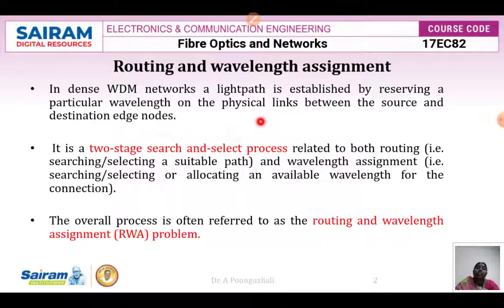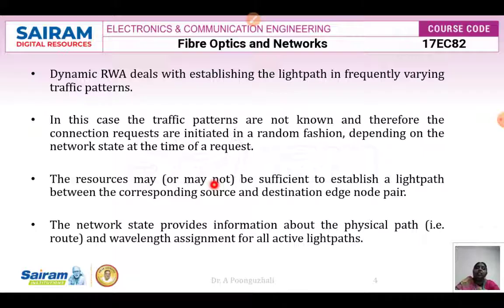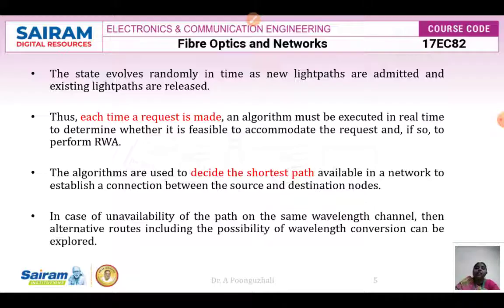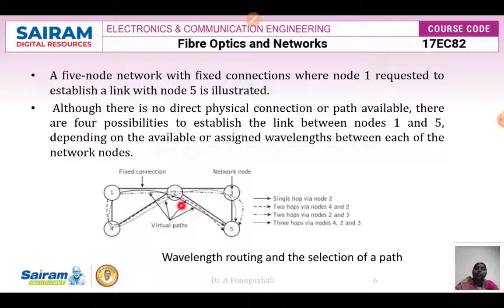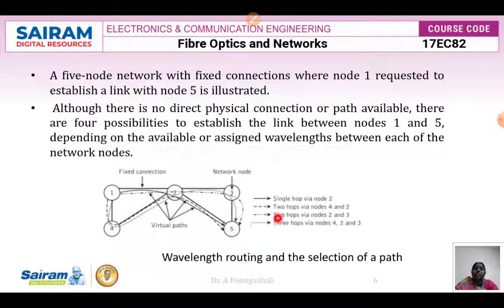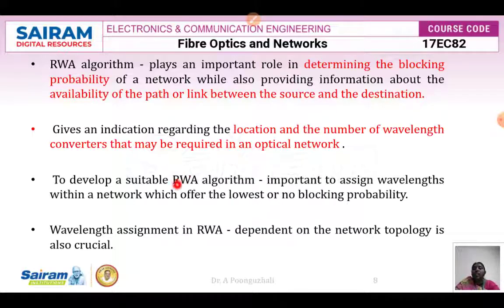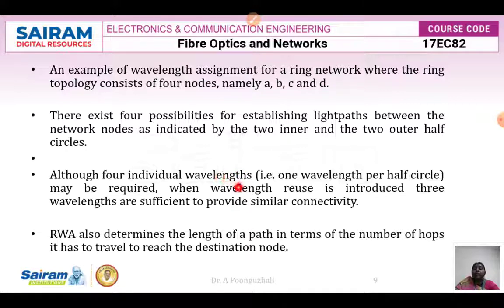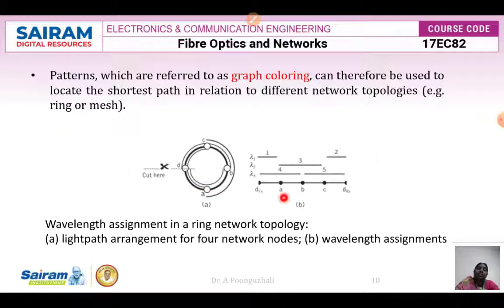Lecture video_17EC82_Module5_Routing wavelength and assignment Dr. A Poonguzhali